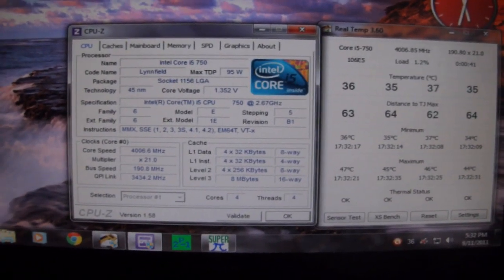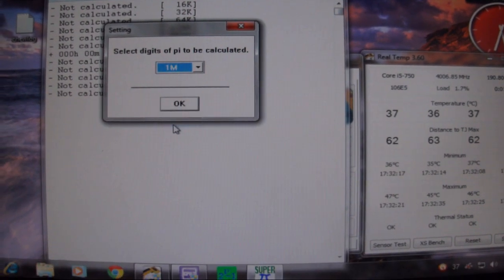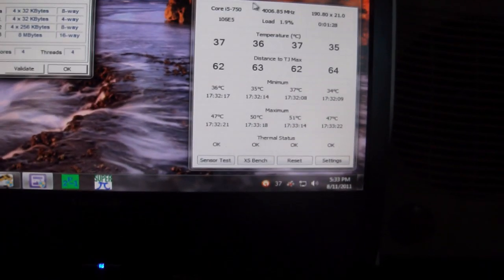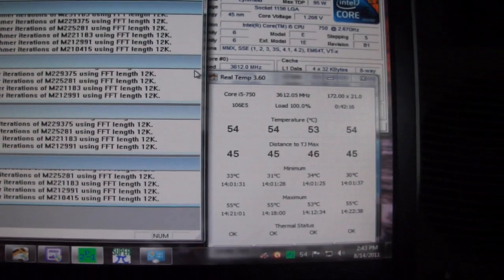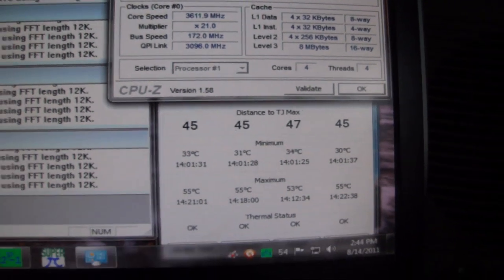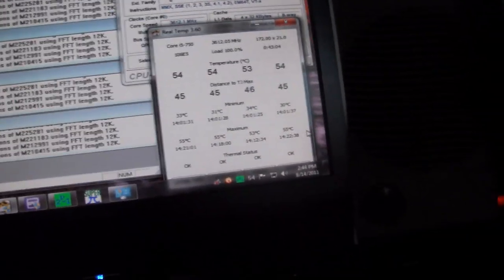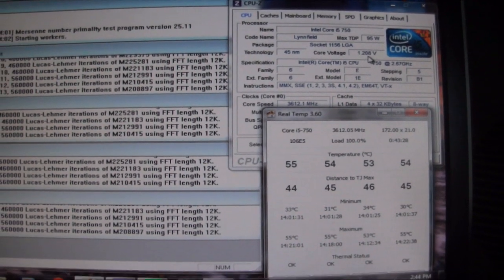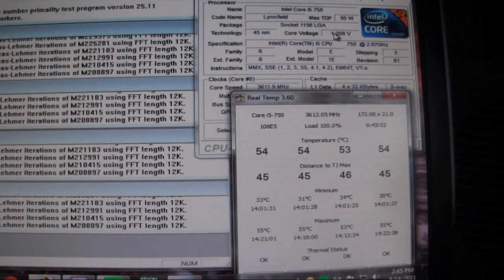In - Win Dragon Rider over clocking on the i5-750 Asus P7P55 LX 8 gig Corsair XMS ram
I had a little time to start to play around over clocking the I5-750 with the Asus P7P55 LX motherboard. The results were better then I expected.